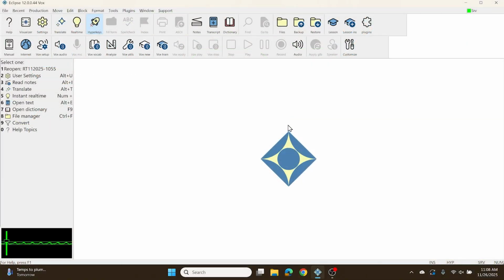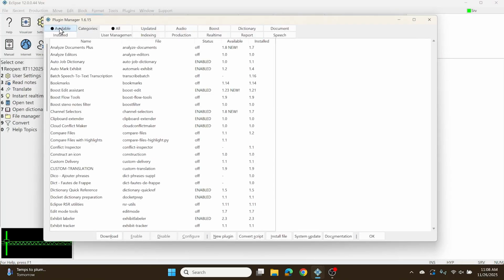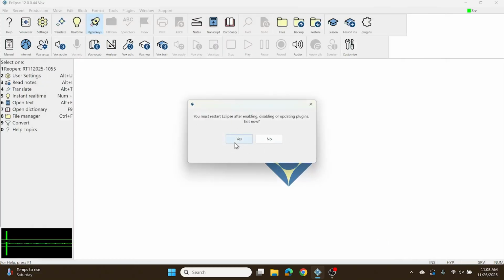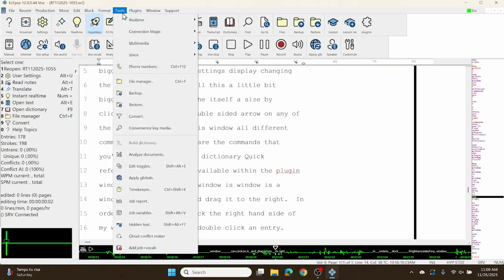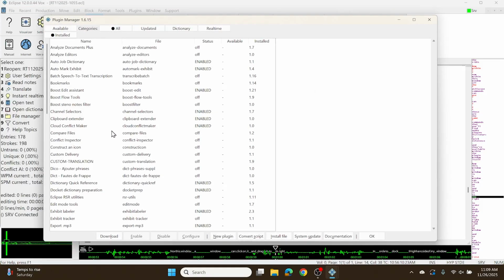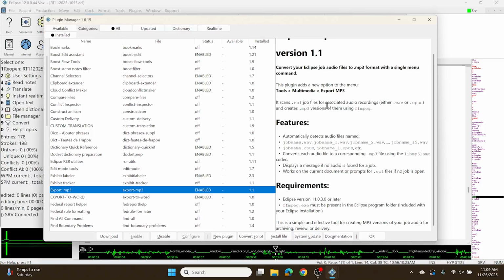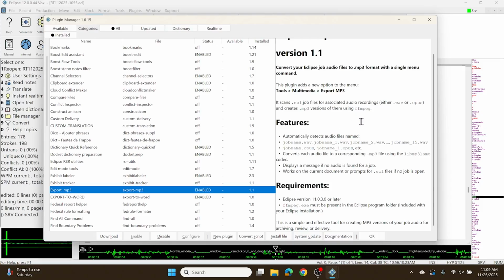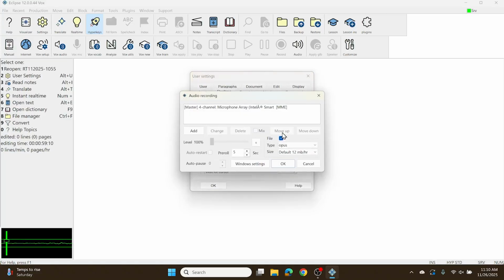Python Plugins - Export MP3 Format Audio 1.1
Get exactly the audio file format you need, anytime. With Eclipse 12 you can record in Wav, OPUS, or MP3, and in Eclipse 11 or 12 you can use the Export MP3 plugin to export any other format to MP3. This is a common need for official archival.

Whatever your preferences or requirements are, Eclipse makes it easy.